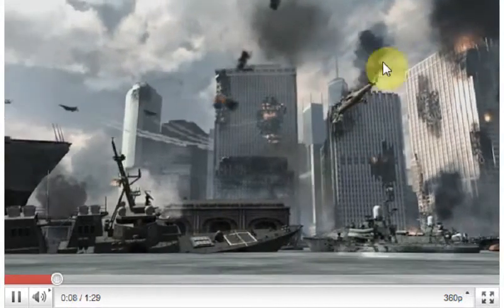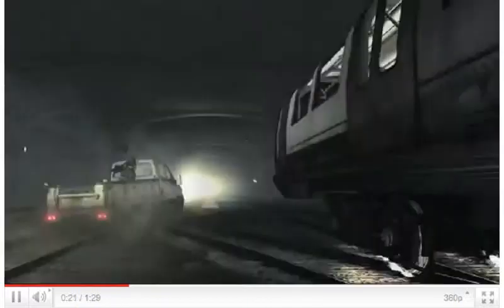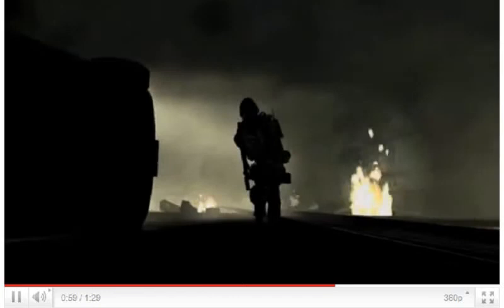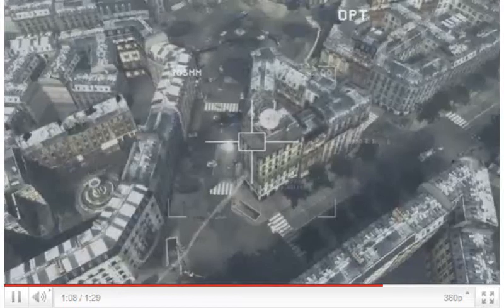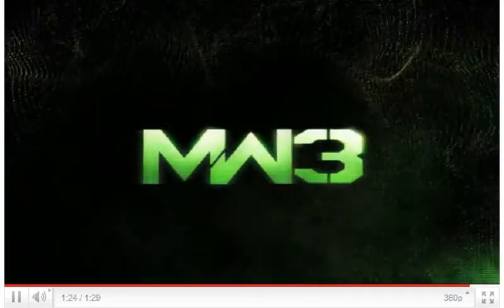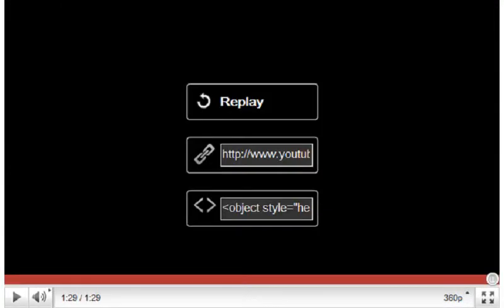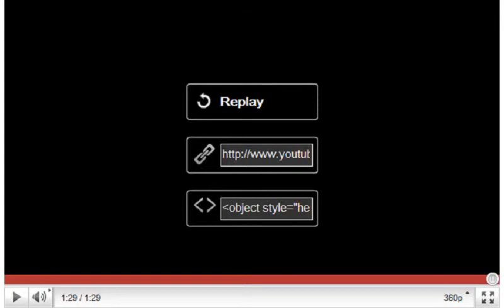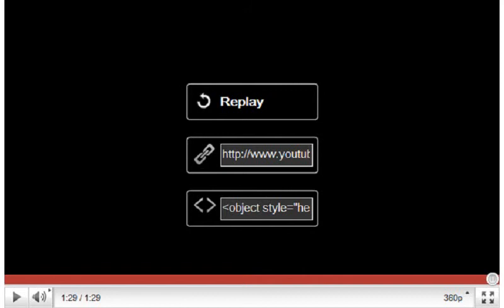Games We like:MW3 Trailer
Hellz YA